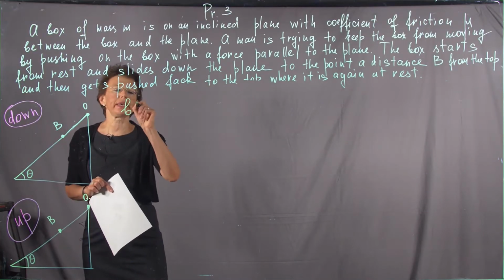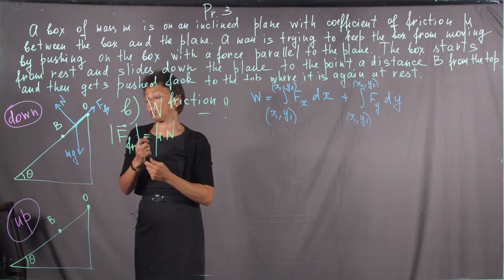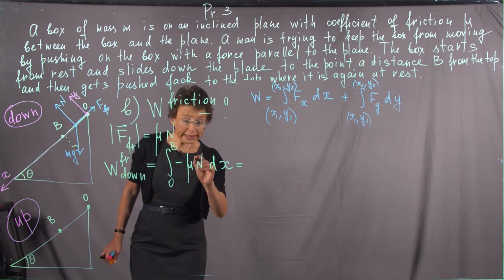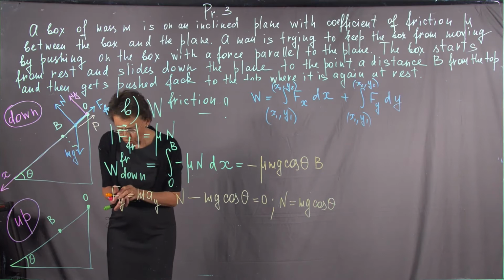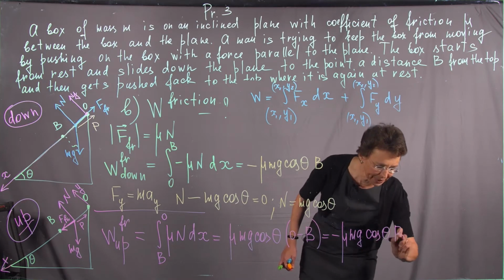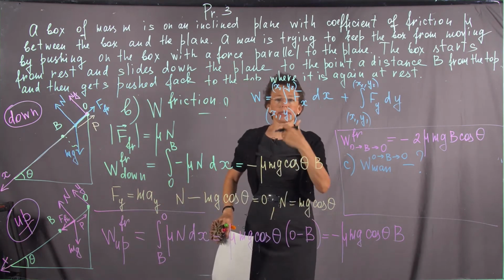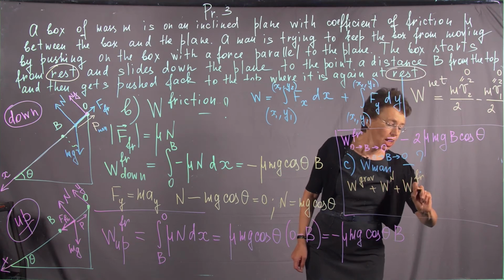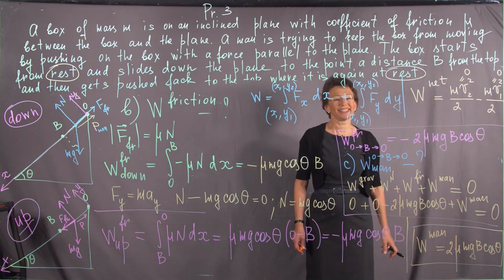Work and Work Energy Theorem. Problem 3b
Continuation of Problem 3. Here, we calculate the work done by the force of friction, and work done by the man pushing the block.